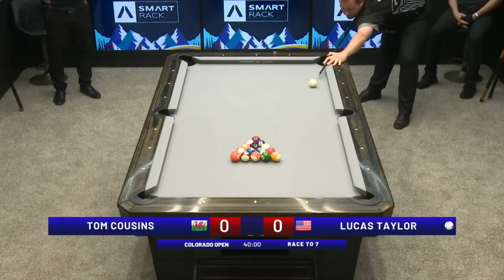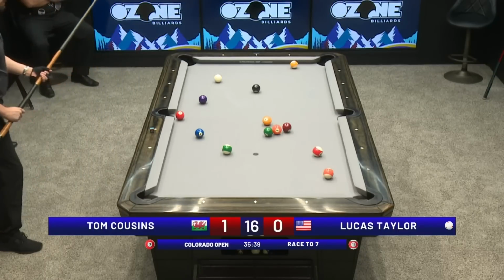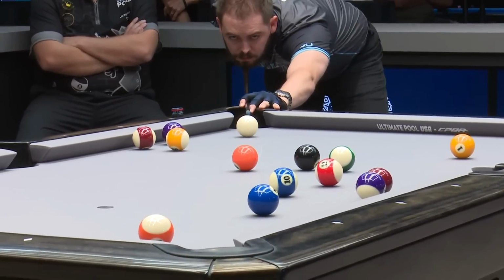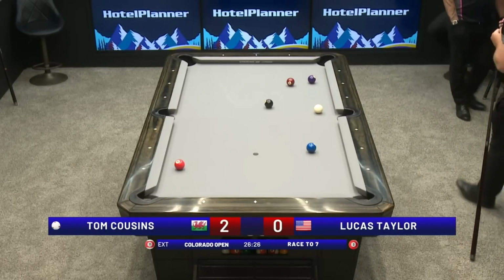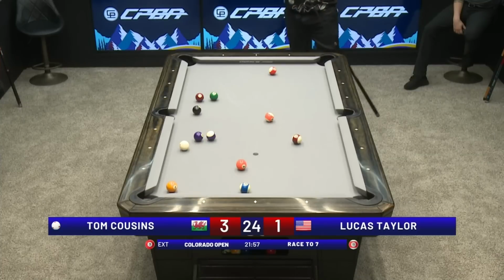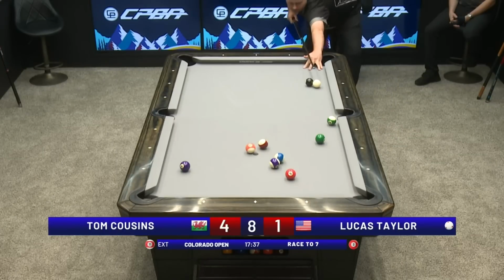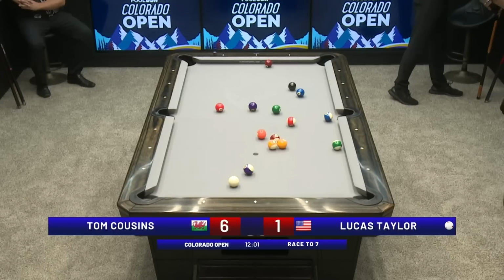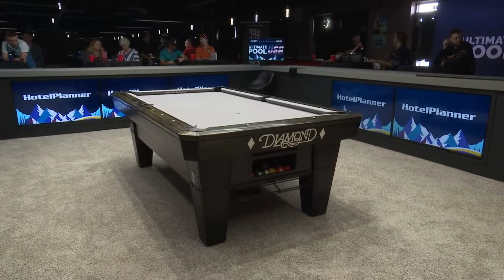Tom Cousins vs Lucas Taylor | Colorado Open 2024